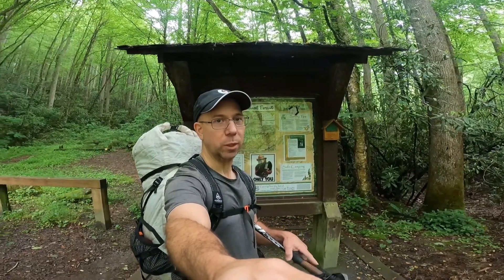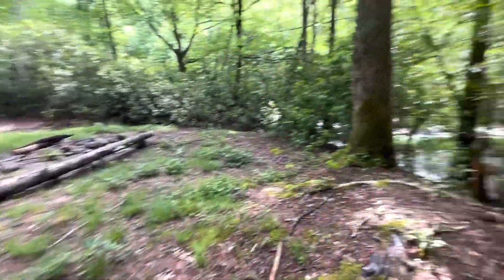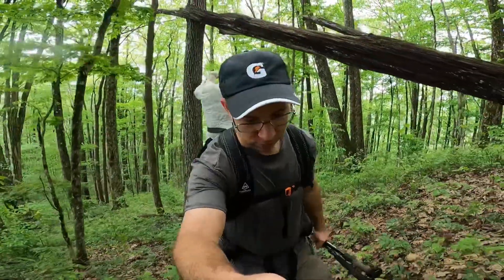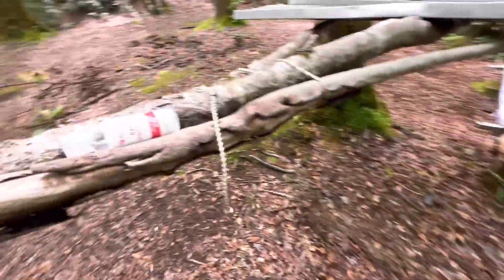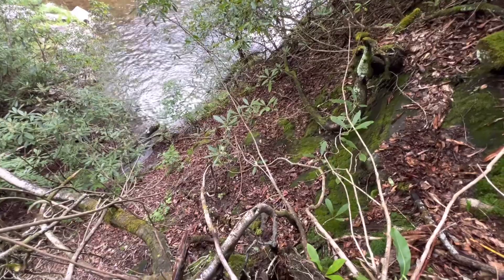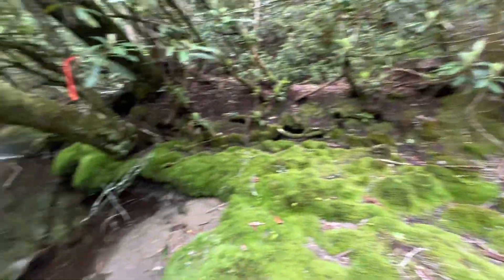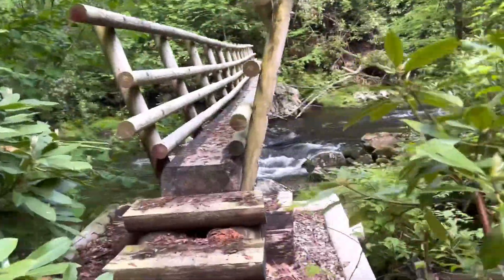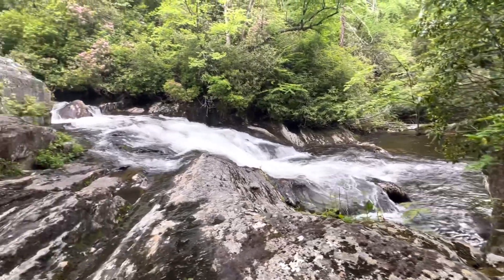The waterfalls of Snowbird Wilderness in Nantahala National Forest,NC.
I made a loop of 14.5 miles with over 1500 feet of elevation gain to see a near pristine creek and amazing waterfalls.